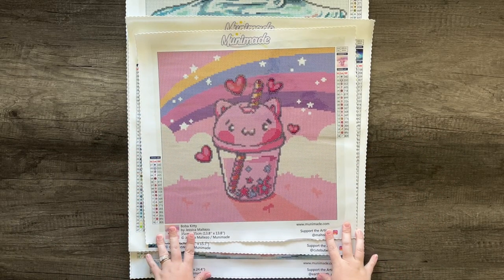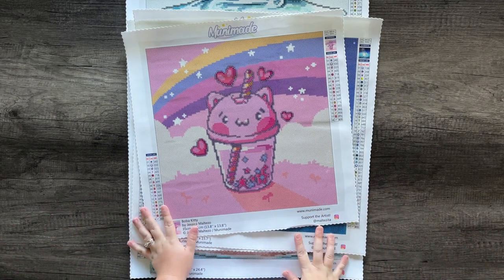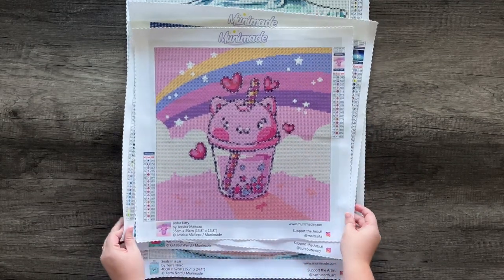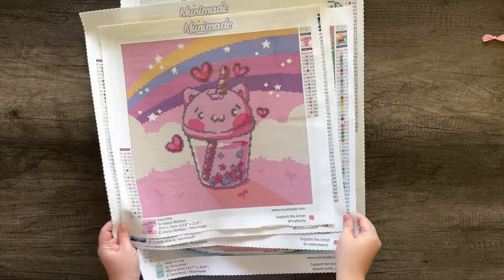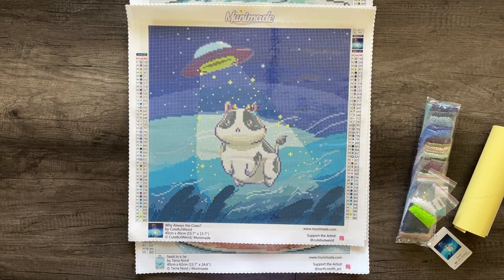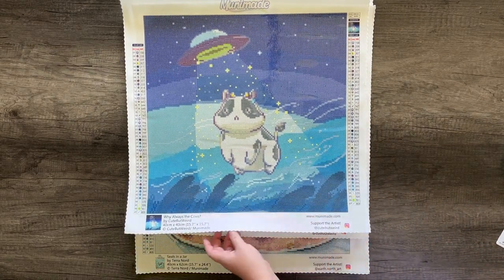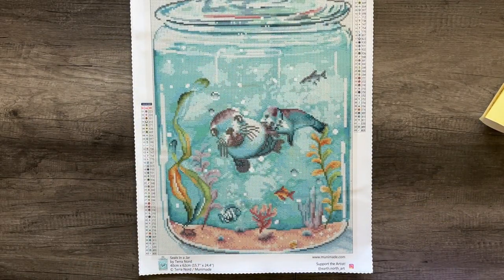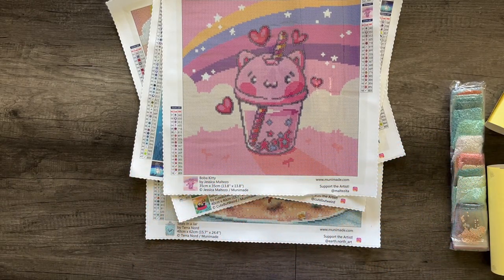Snack Size 🍧 Summer Collection of Diamond Paintings! 🌞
This time around we have a wonderful batch of smaller "snack" sized paintings to add to the shop. Each of these kits are bright and fun images that are perfect for your summer crafting sessions!

🔗R E L E V A N T   L I N K S🔗

🧶C H E C K   O U T   M Y   S H O P🧶
I own an online shop called Munimade! I sell all sorts of crafty goodies but we are most well known for our Diamond Painting trays and canvases.

Send a one time Super Thanks, or sign up for a monthly Channel Membership for some cool extra perks like: a badge next to your name, special emoji, viewing my videos early and participating in conversations and decisions about the channel!!

🤝‍A F F I L I A T I O N S🤝‍

0:00 General Munimade Kit Info
7:37 Boba Kitty
11:52 Why Always the Cows?
18:29 Sweet Summertime
22:53 Seals in a Jar